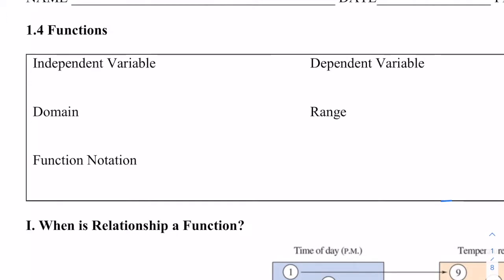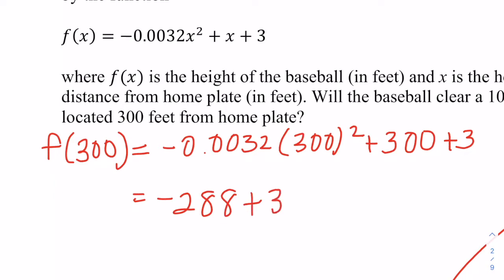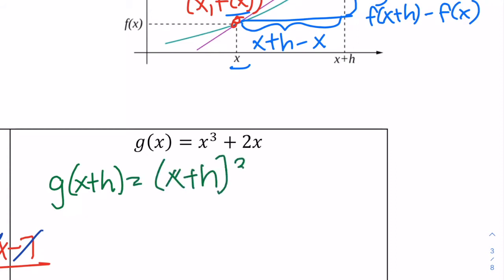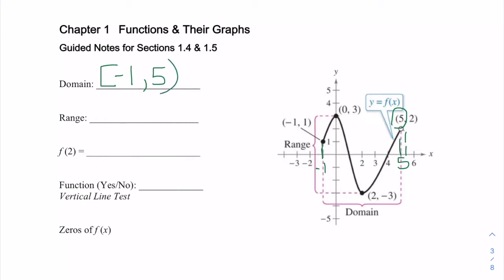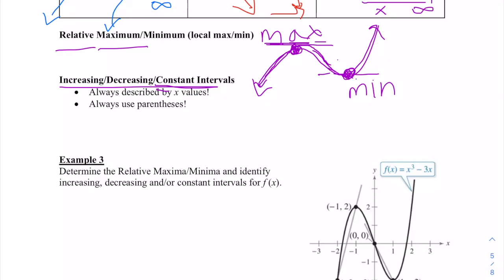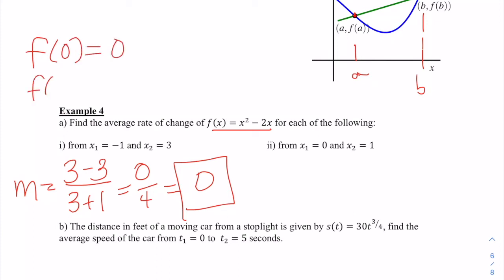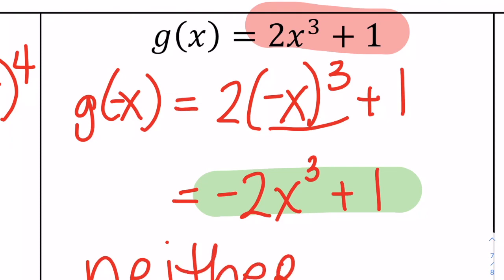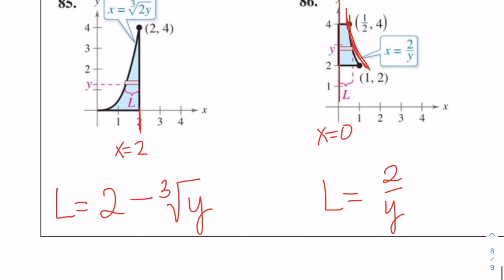PCA 1.4 & 1.5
(Sorry you can hear my dog in the background)